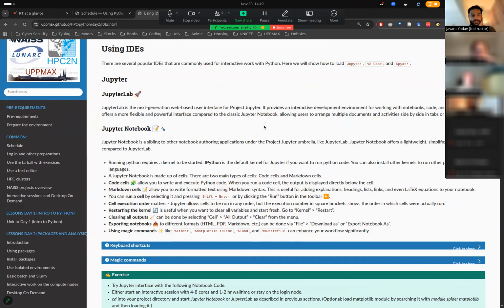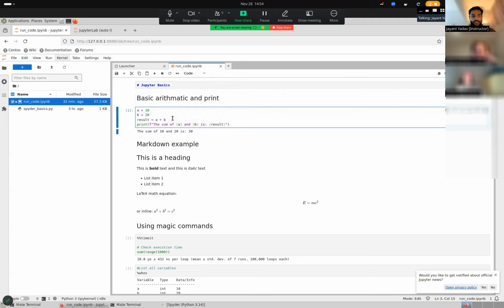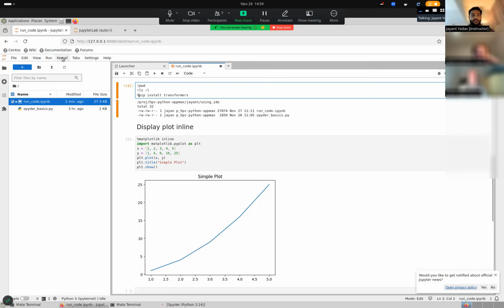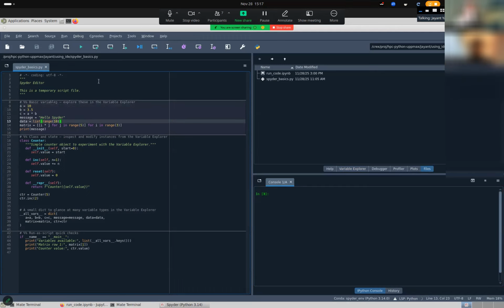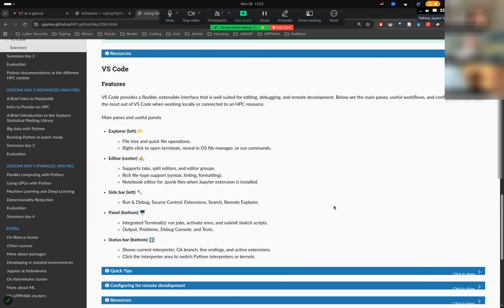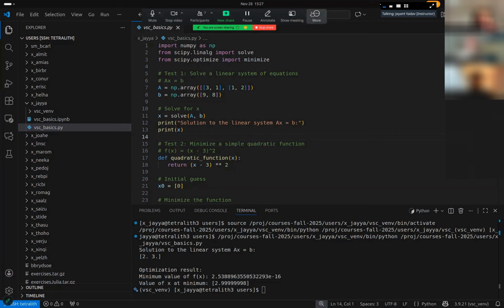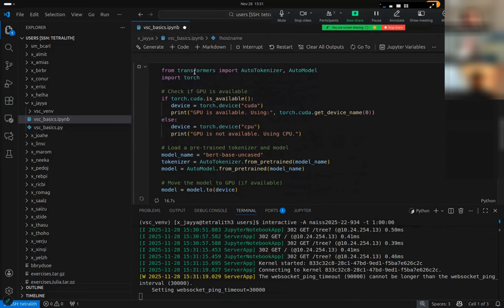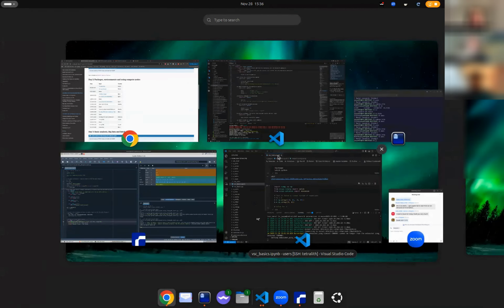Lecture 9, day 2: Using IDEs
Ninth lecture from day 2 of the "Introduction to Python and Using Python in an HPC environment" course which was given on 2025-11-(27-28+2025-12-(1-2) by NAISS, by trainers from HPC2N, UPPMAX, and LUNARC.

This presentation is about how to use IDEs (Jupyter, Spyder, VSCode).

Instructor and presenter: Jayant Yadav, UPPMAX, Uppsala University, Uppsala, Sweden.